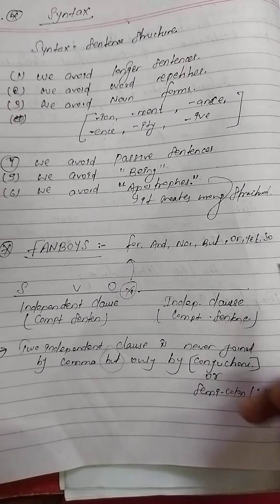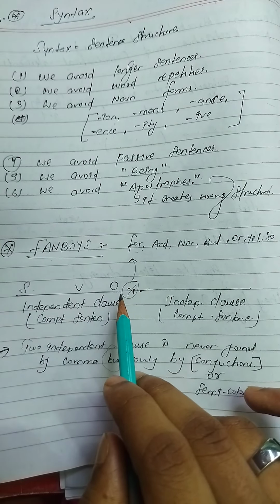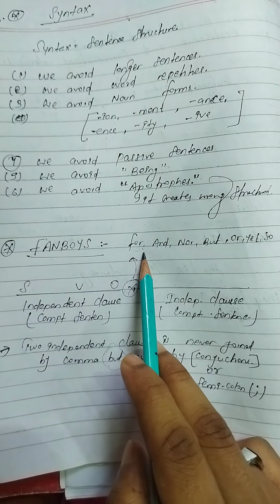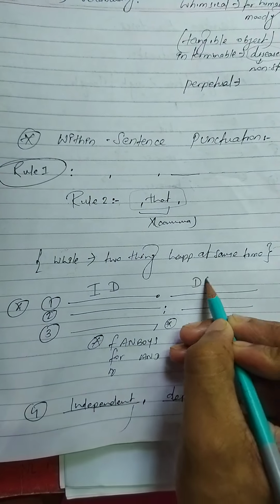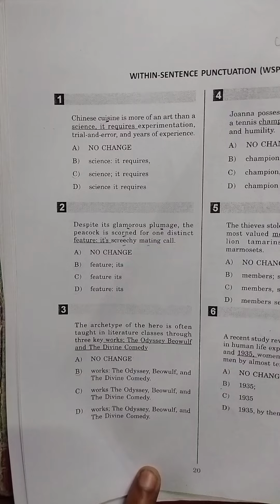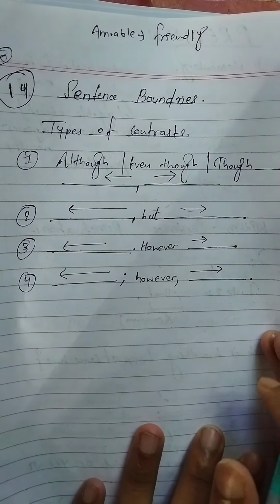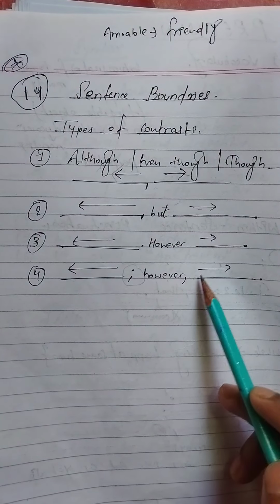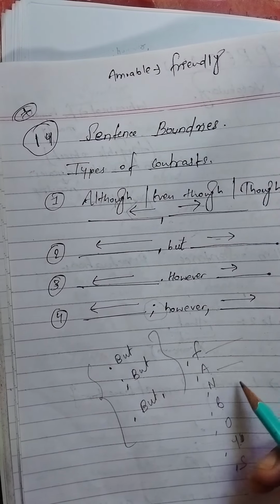within sentence punctuation for SAT Grammar . A lot of questions practice.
this video is enough for SAT Grammar to master in the concept of within sentence punctuation.